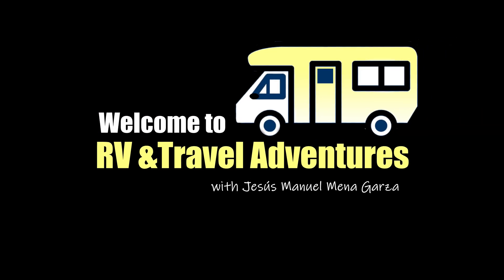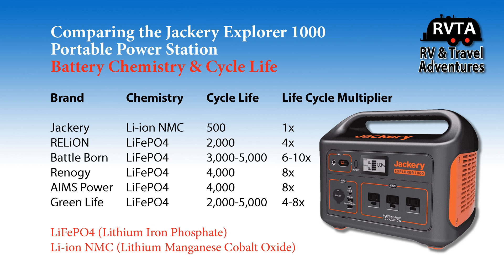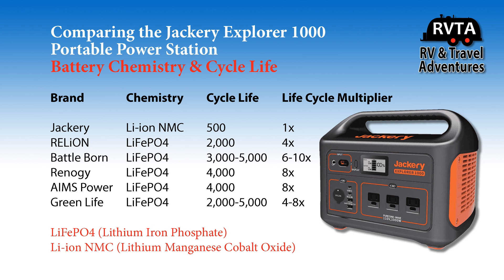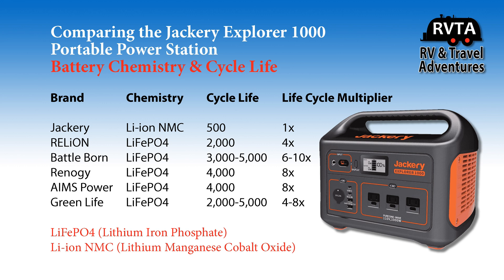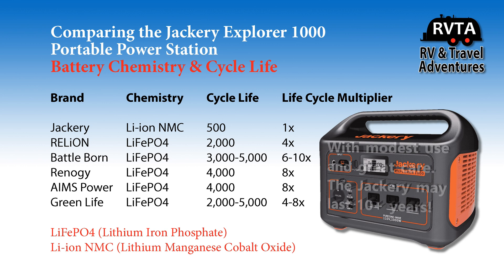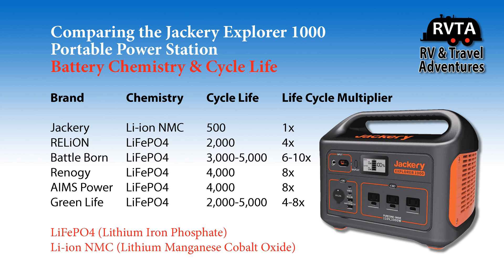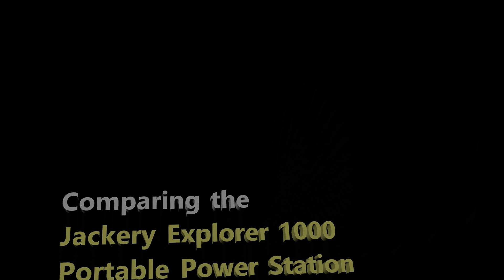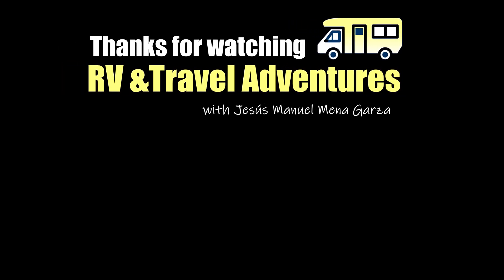JACKERY EXPLORER 1000 Portable Power Station Battery Chemistry & Life Cycle. Is It Worth $1000?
Yes, the Jackery Explorer 1000 needs  a better battery. In this video I explore the Jackery Portable Power Station battery chemistry. I compare the Li-ion NMC life cycle with LiFePo4 battery.

I reference in the video that over a three year period, your cost of ownership would only be $333 a year. In my opinion, the Bluetti AC200 is far superior. What do you think?